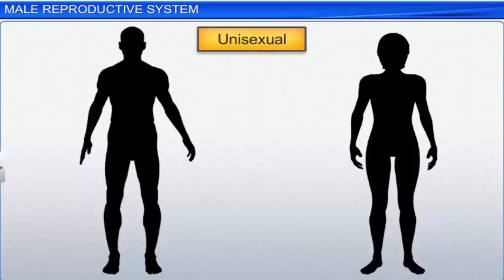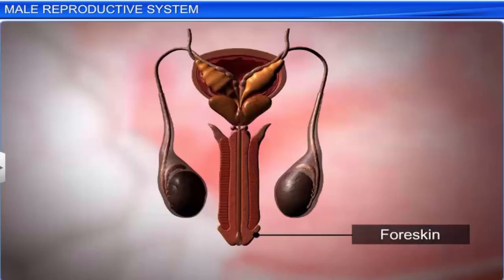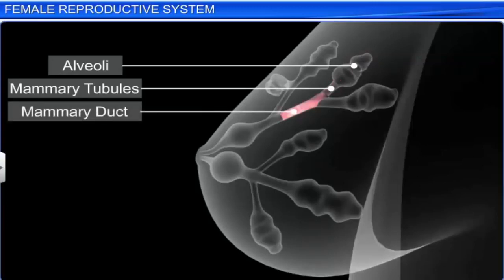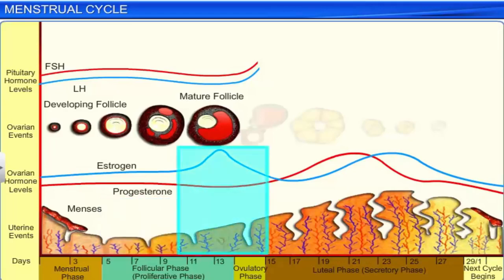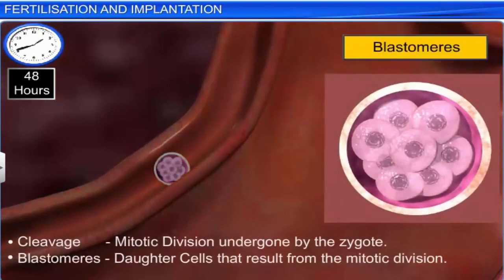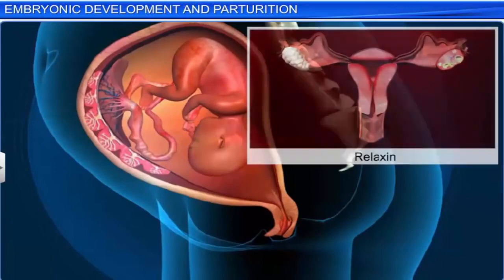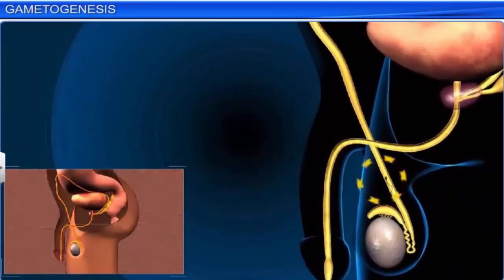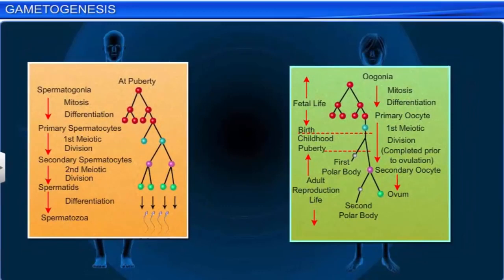NEET||Class XII || Chapter 3|| HumanReproduction ||Full chapter||CBSE|MP Board